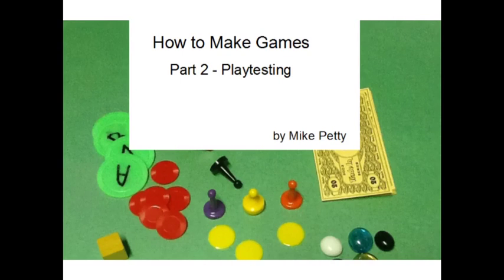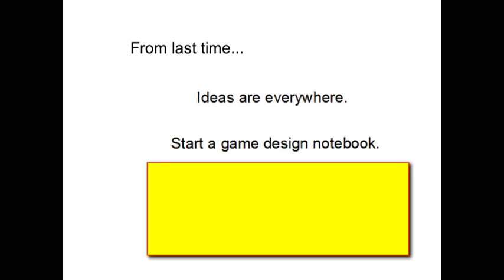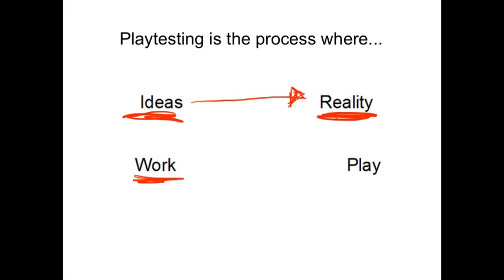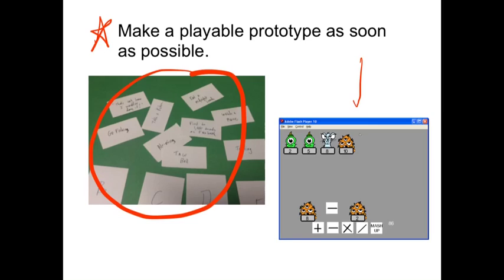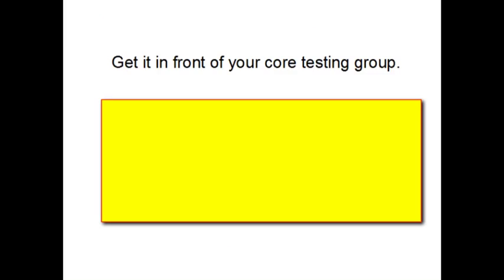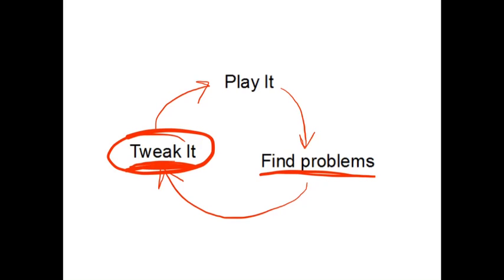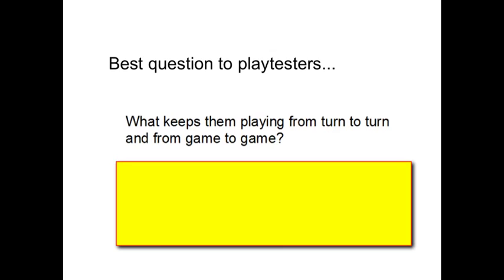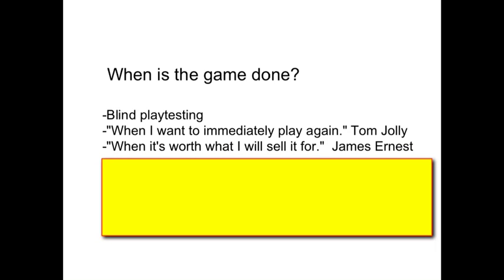How to Make Games - Part 2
This is the second part of a series of practical steps to make playable games that other people will enjoy. It took me almost 20 years to make games good enough for other people to have fun with, but in these two or three videos I will compile lessons that I learned that will help hopeful game designers go from ideas to entertaining finished products if they're willing to work at it.

The tips in this video are based on things I learned from other designers through interviews and in working with them at Protospiel.  Main points include:
-Going from ideas to playable prototypes
-How to prepare your playtesters
-Tips on the playtest process
-Key questions to ask playtesters
-How to know when the game is done

Most of my experience is in designing board and card games, but I do apply the principles to computer games and classroom activities that I create.

Please send questions if you have them so I can improve this series.